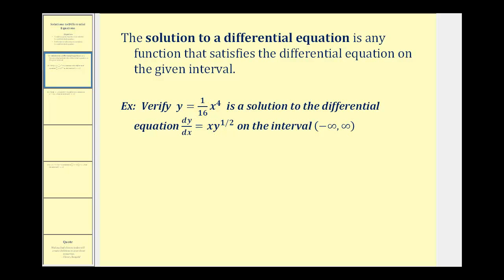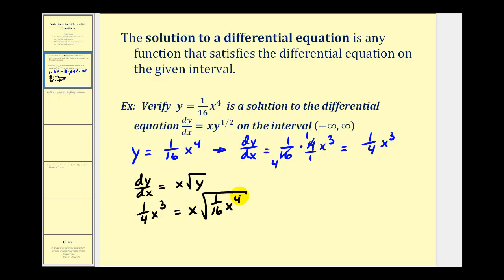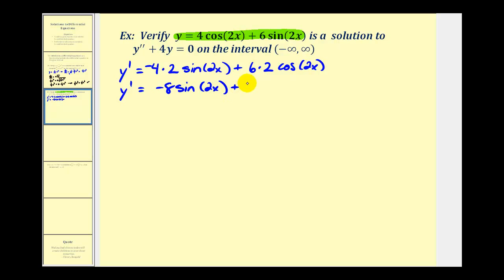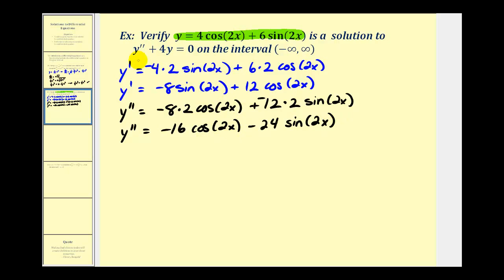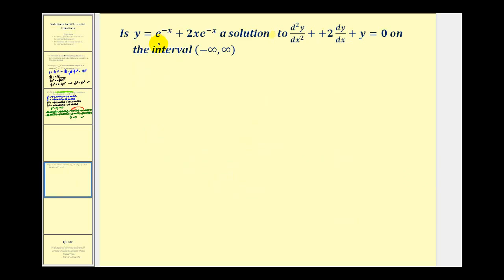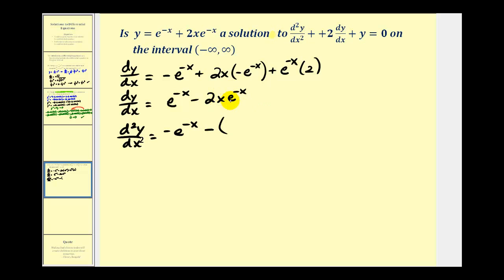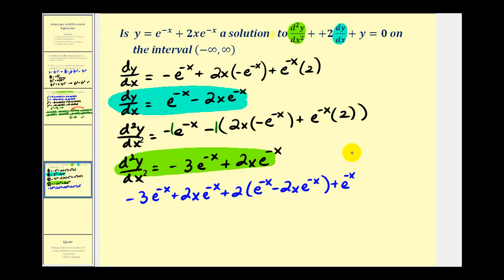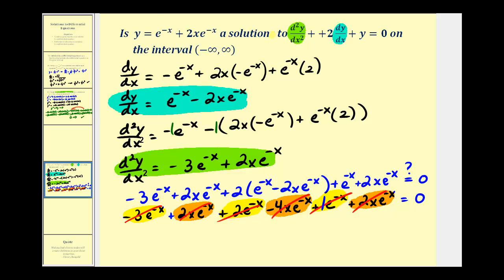ITIL Beratung Österreich